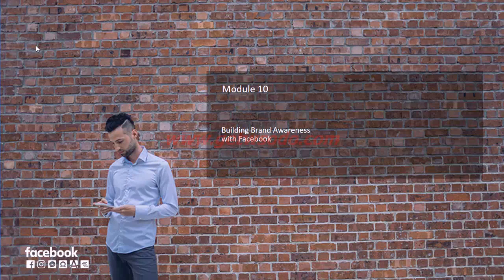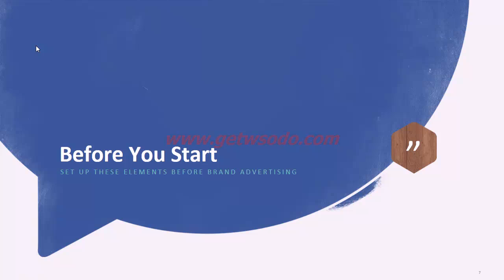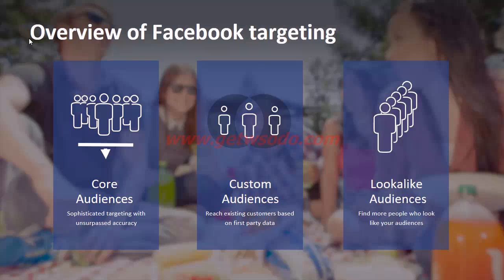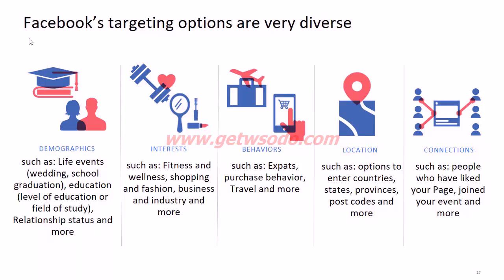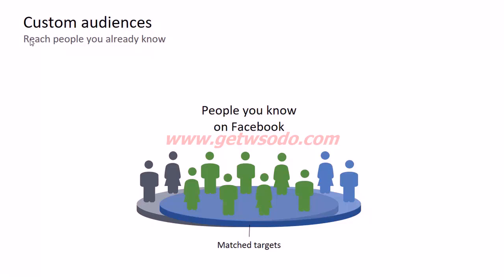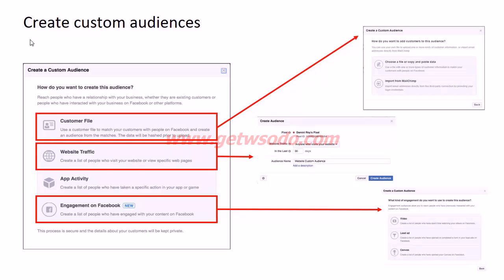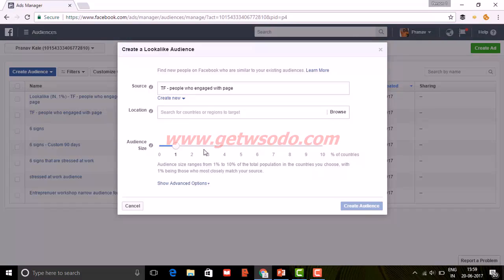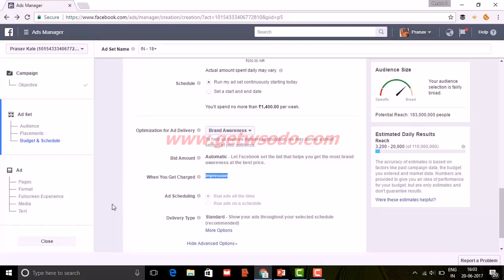How to build a brand awareness with Facebook?